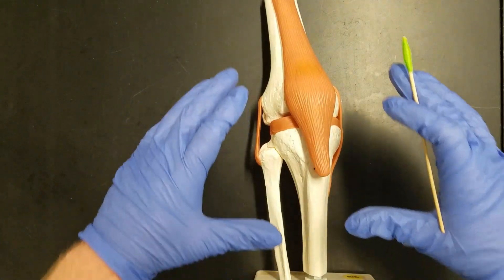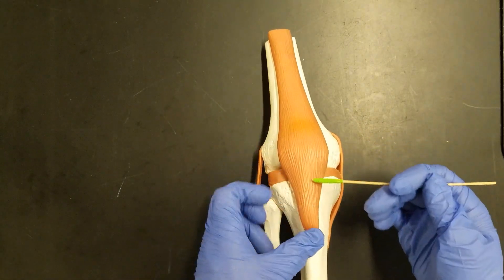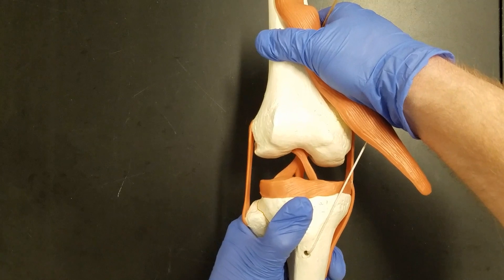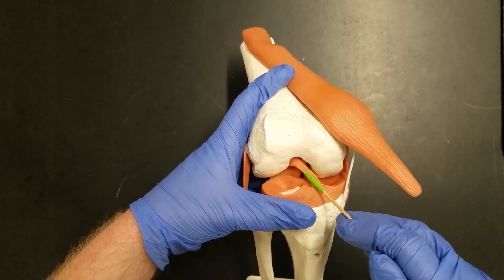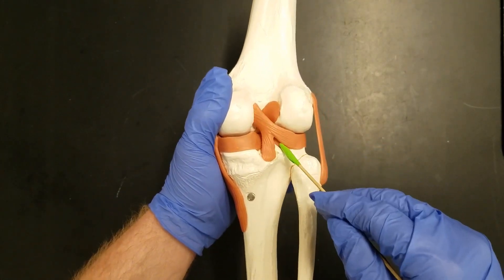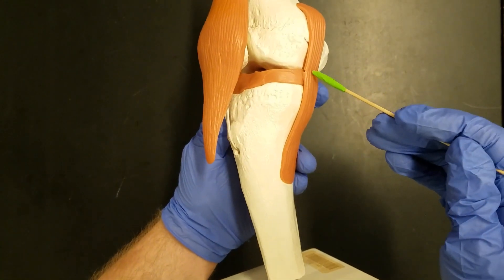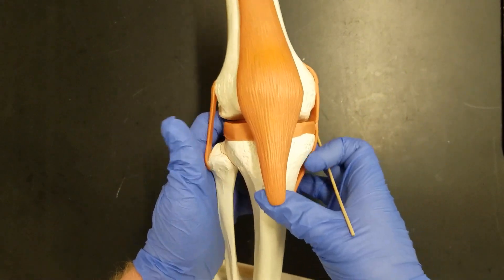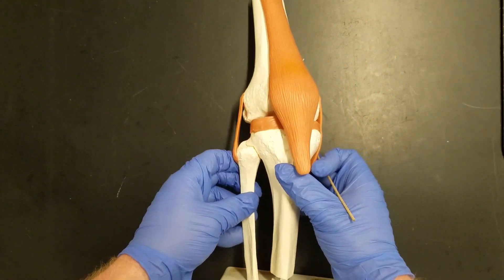Lab 4.08 - Knee Ligaments